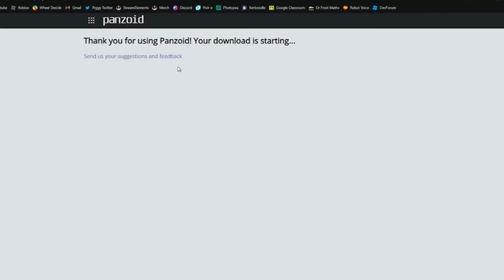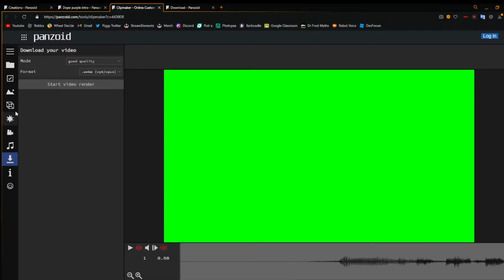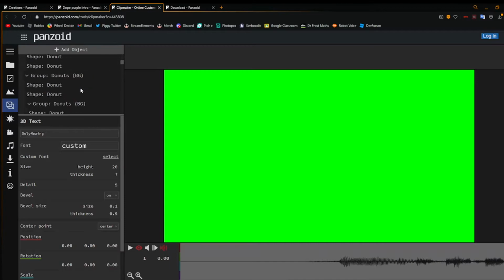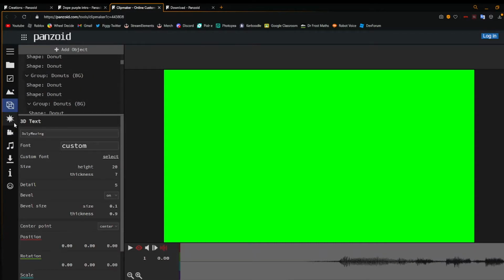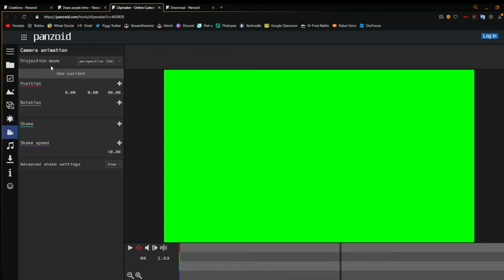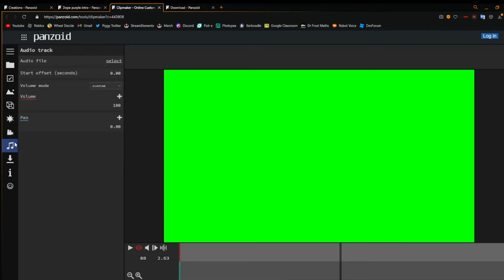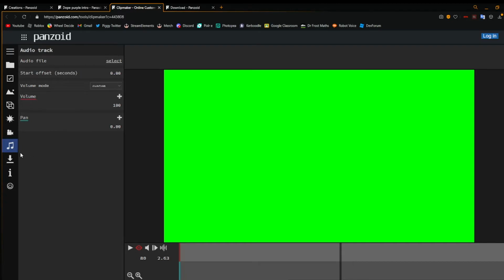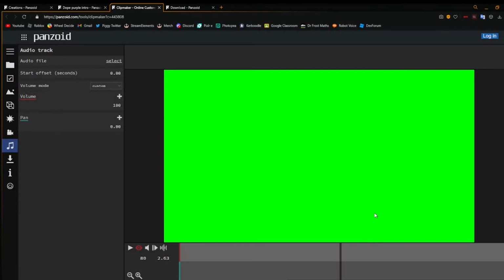Make A FREE Intro For YouTube Videos (2021/2020) 🎥 FULL Beginners Guide!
Today, we are going to make an intro for YouTube videos. How to make a YouTube intro for free has always been one of my most requested videos so I thought I’d finally make a guide for those asking!

💜Links💙